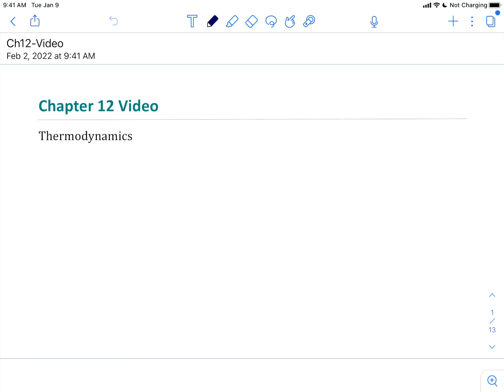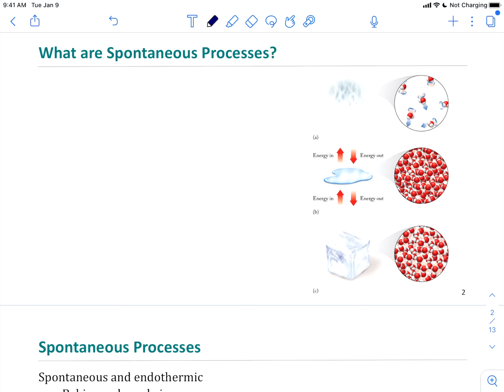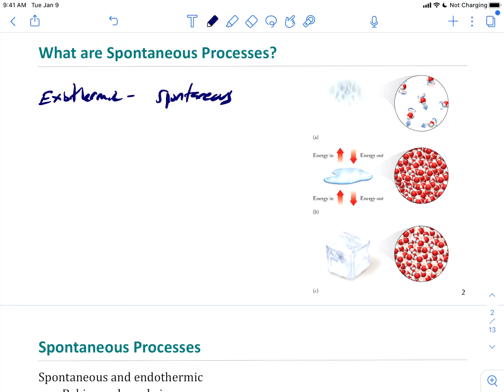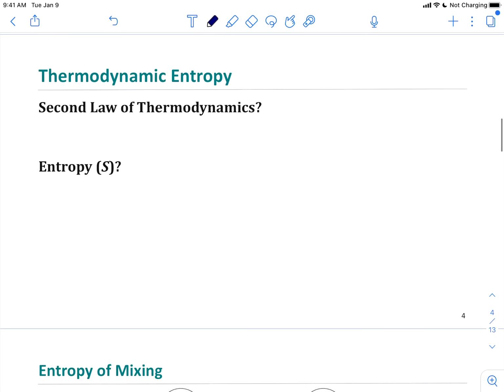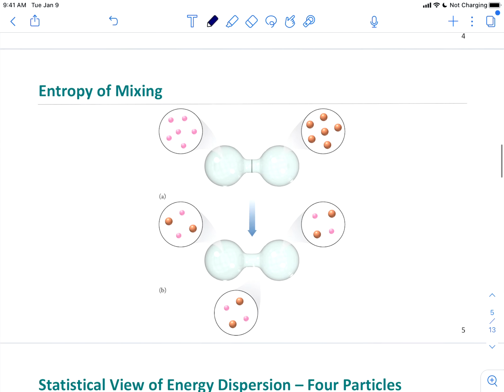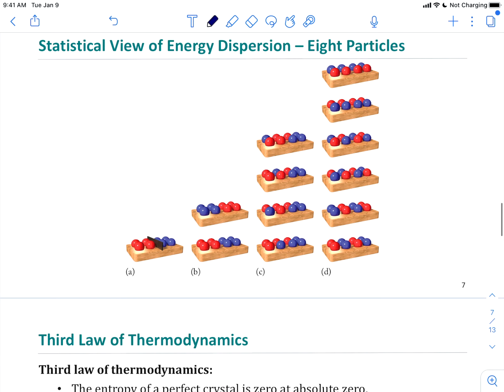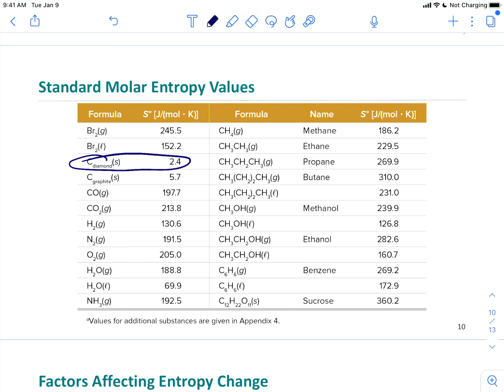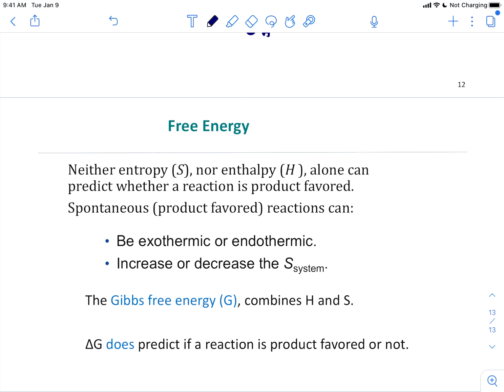Chapter 12 Video